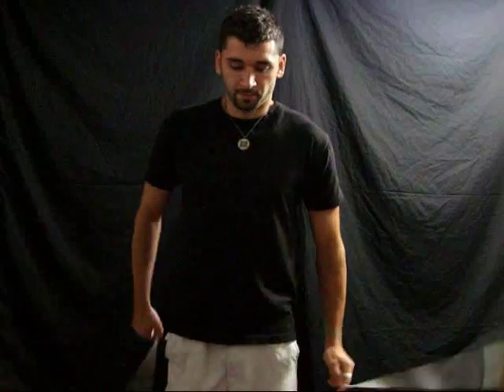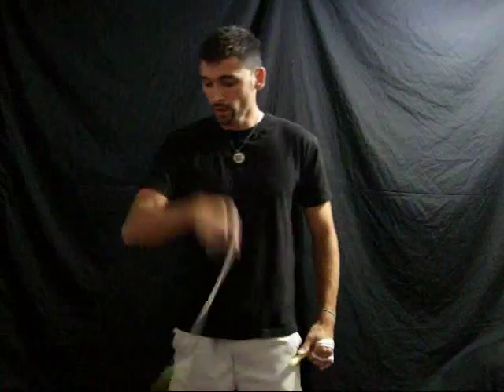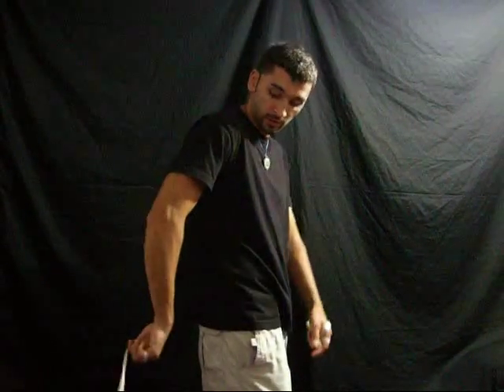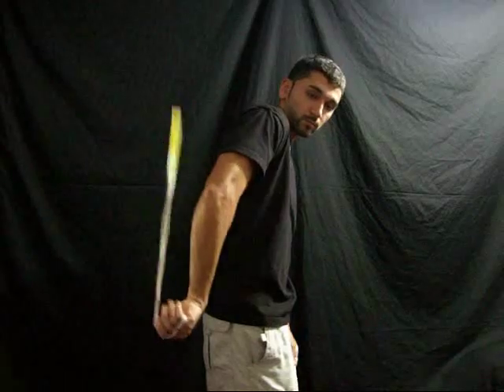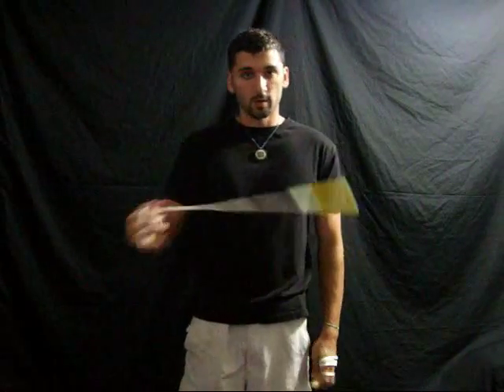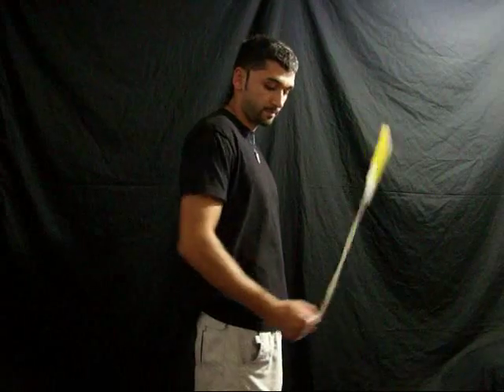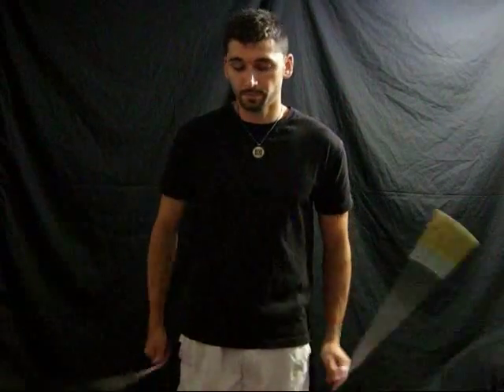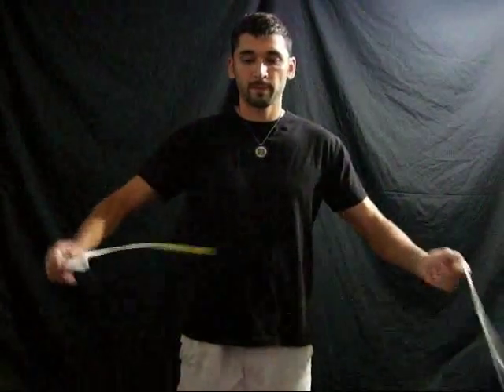Watermill Tutorial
Watermill tutorial from your friends at GlowStrung.com